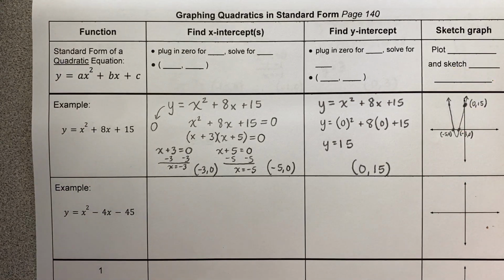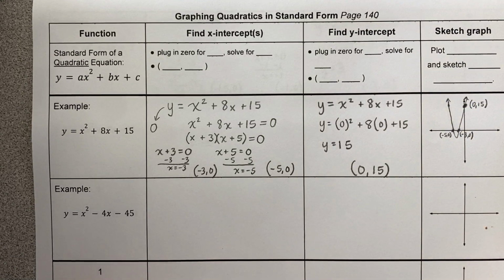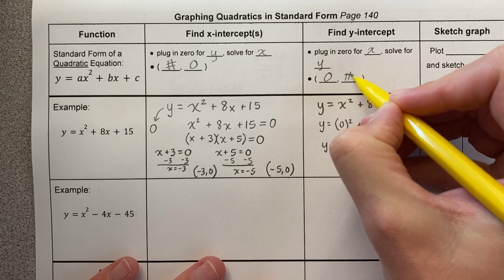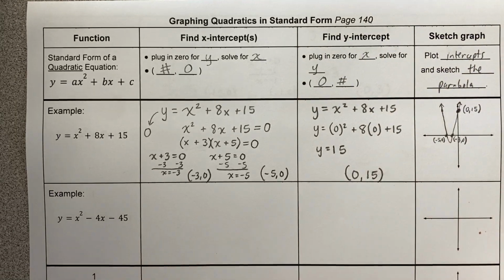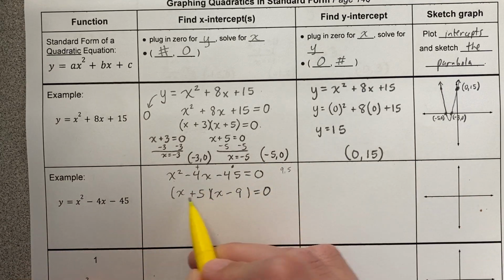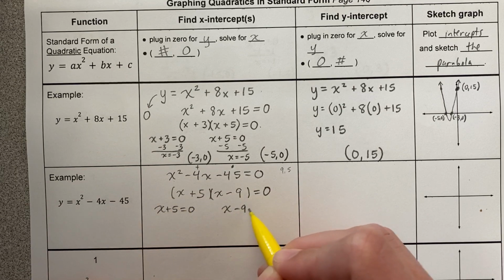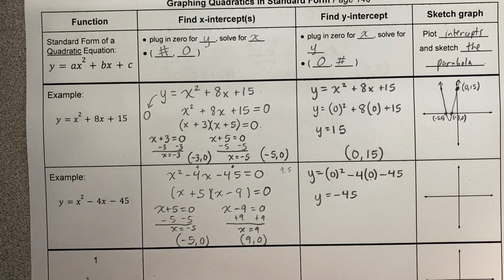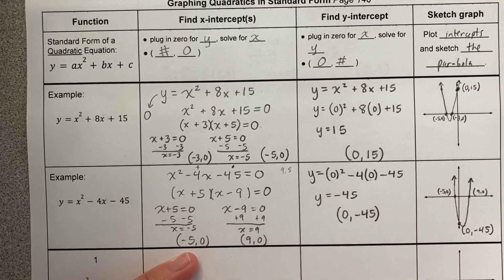6 04 Graphing with Intercepts Example #1